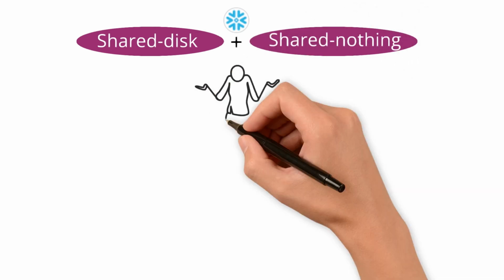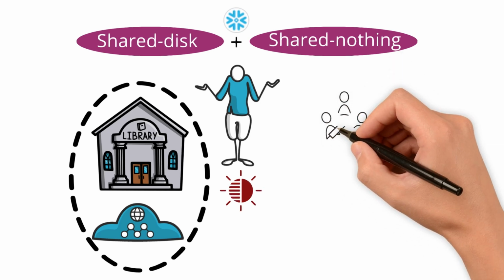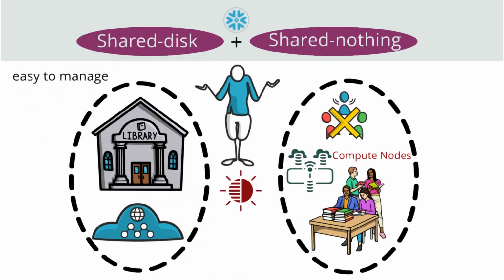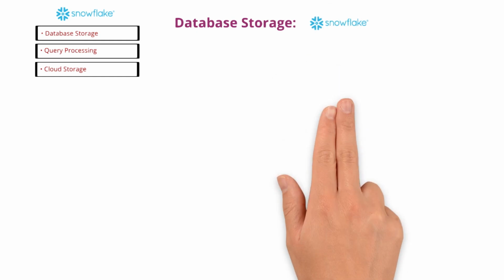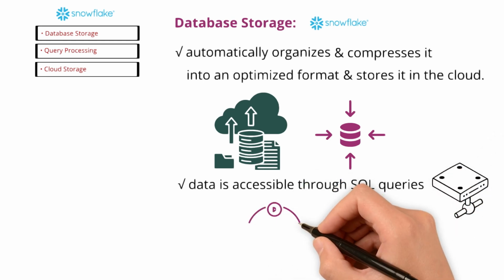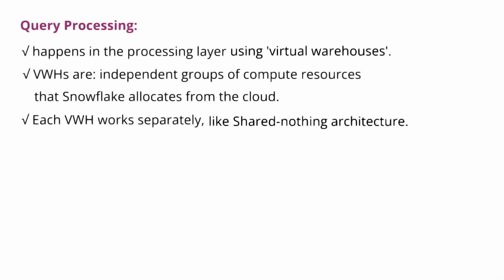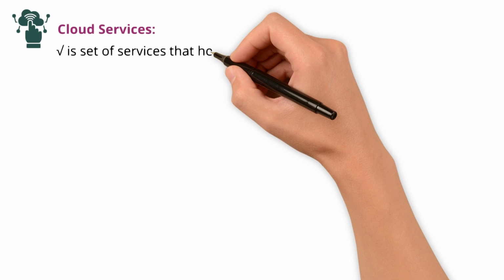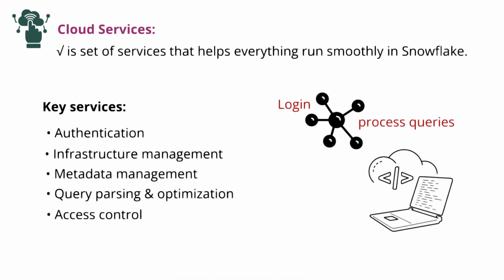Snowflake Architecture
🤔 Understand the Snowflake Architecture  ❄️